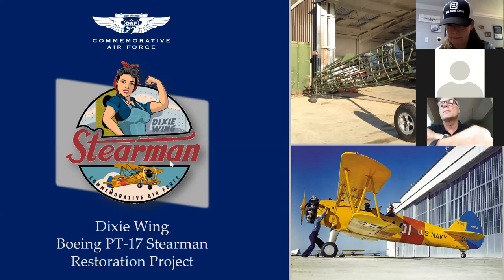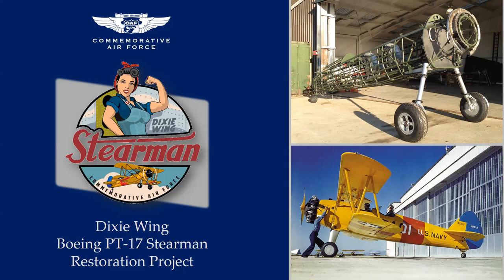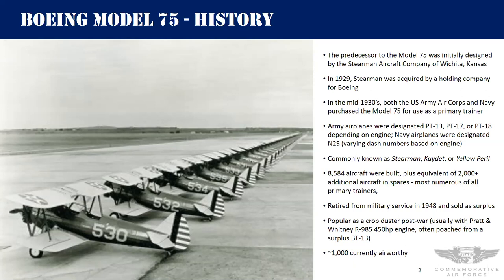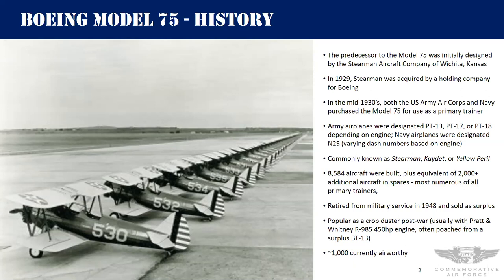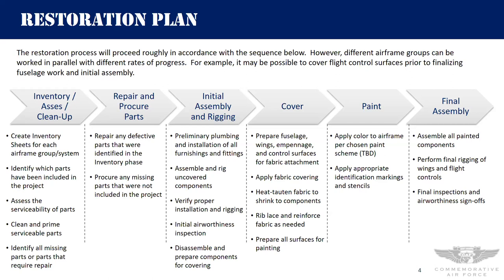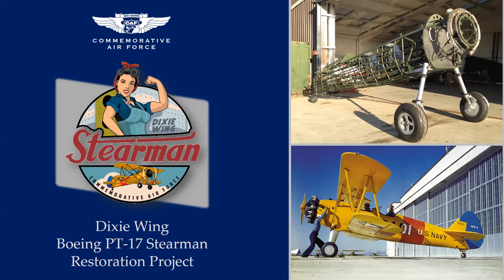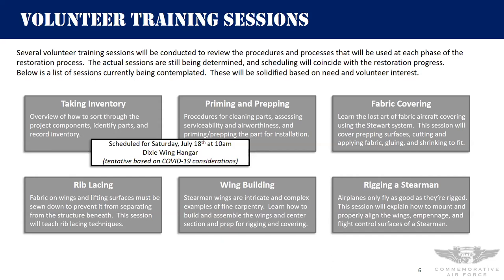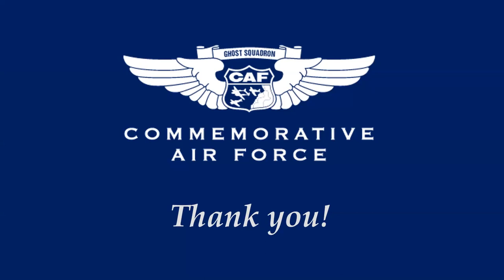Stearman Restoration Presentation [Recorded]